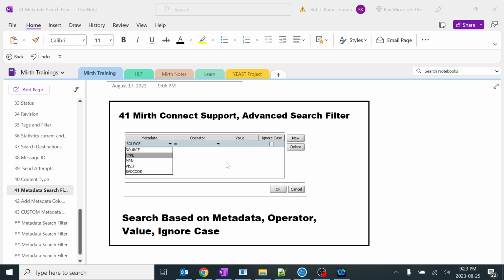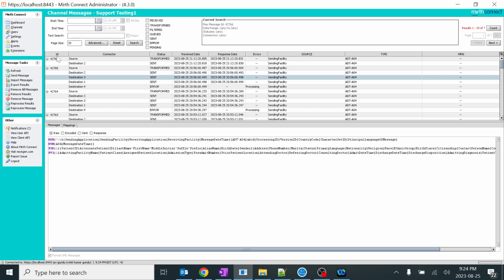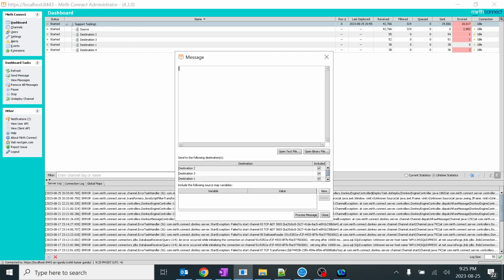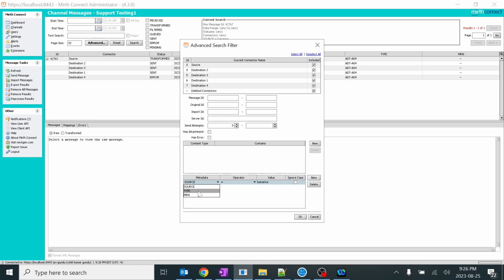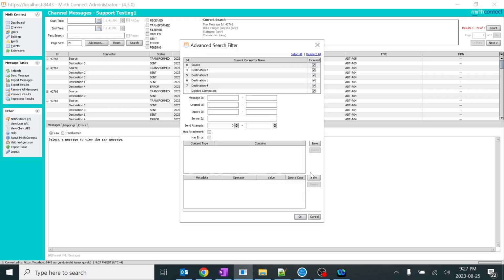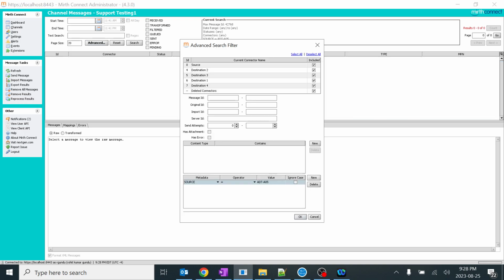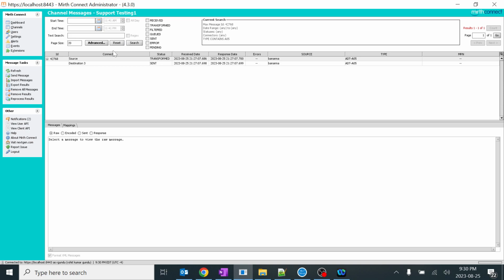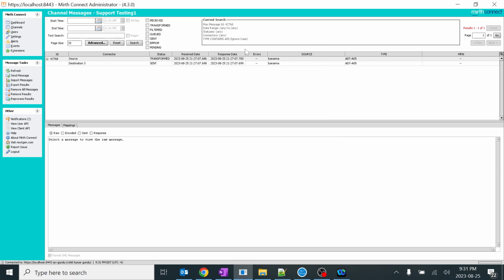41 Mirth Connect Support, Advanced Search , Search Based on Metadata, Operator, Value, Ignore Case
Metadata:
Click the New button to add a search filter, then click the row in the Metadata column, and select a custom-metadata menu option.
Click the row in the Operator column, and select a search operator (=, CONTAINS, STARTS/ENDS WITH), which determines the metadata to search for.
Double-click the row in the Value column and enter your search string.
Ignore Case: If checked, the search is not case-sensitive.
Note: When multiple rows are present in this table, only connector messages that match all entries will be included in the search.